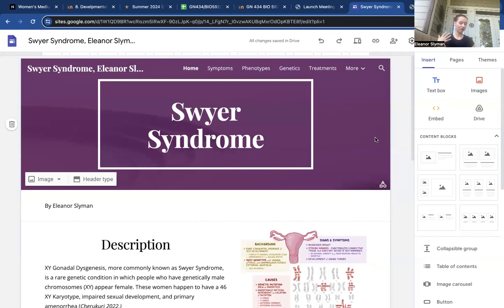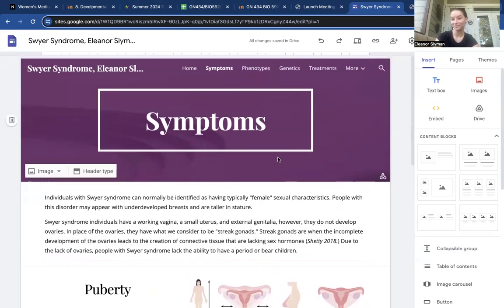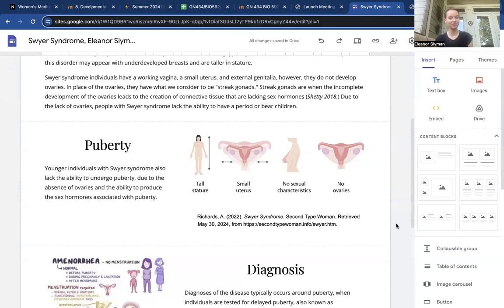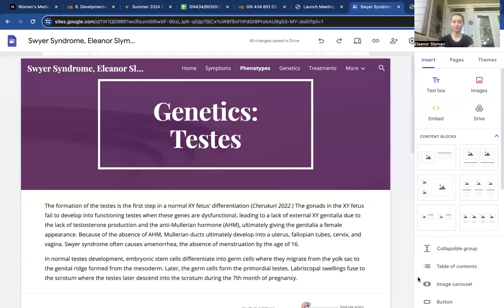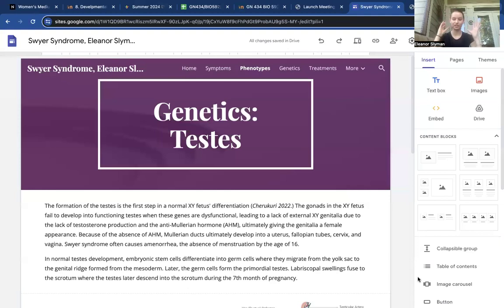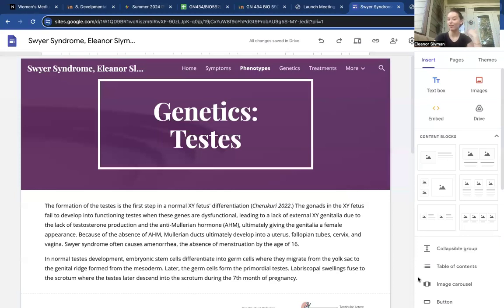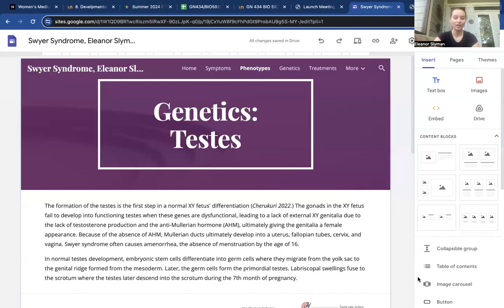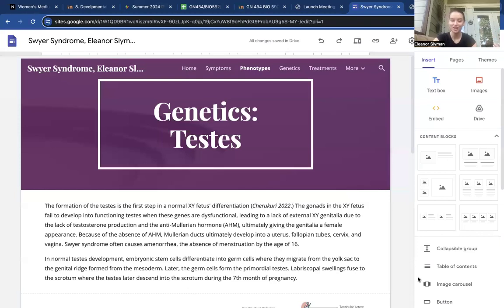Swyer Syndrome Project By Eleanor Slyman